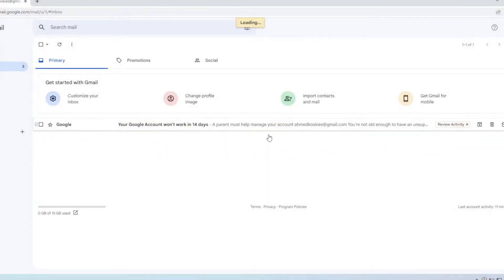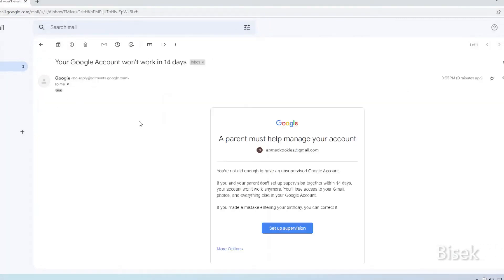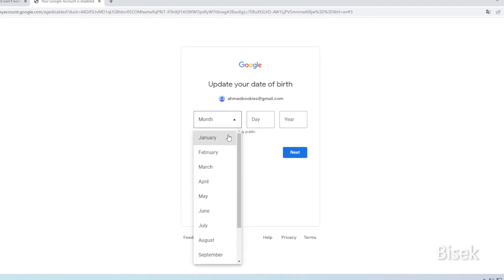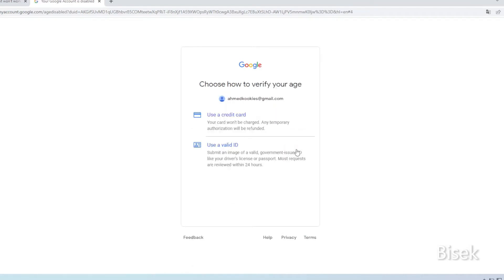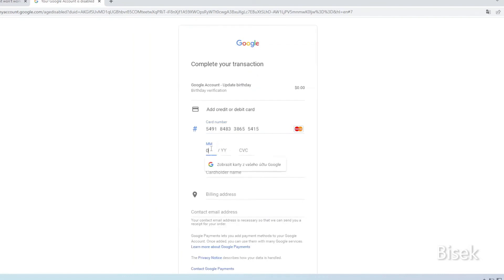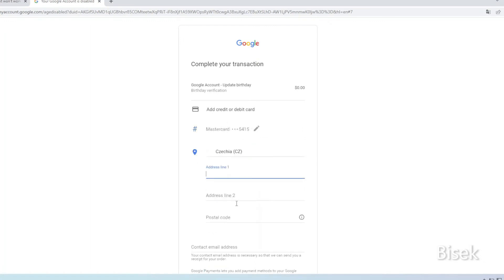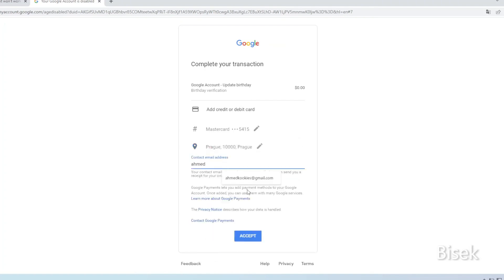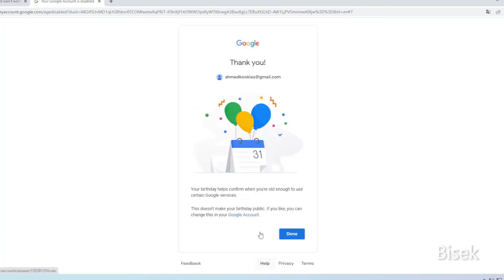How to Verify Your Birthday on Google Account (2025)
How to Change Date of Birth in Gmail or Google 2025

In this video I'll show you how to verify your birthday on Google account. The method is very simple and clearly described in the video. Follow all of the steps & Google Account Fix Choose how to verify your age Use a credit card & Use a valid ID Problem Solve